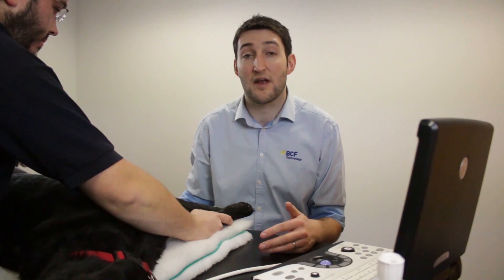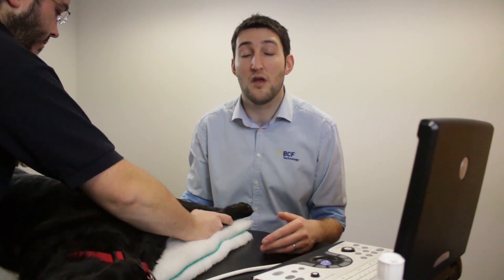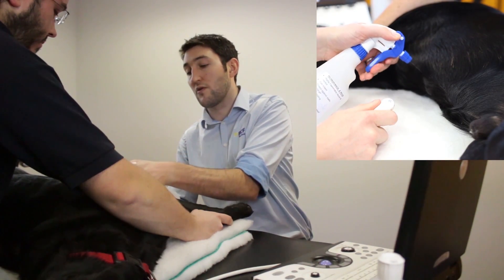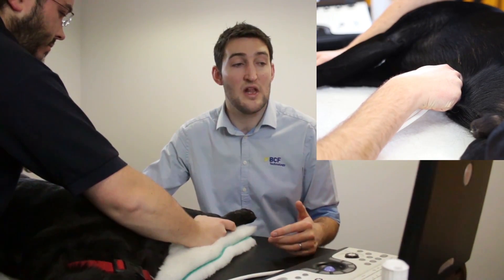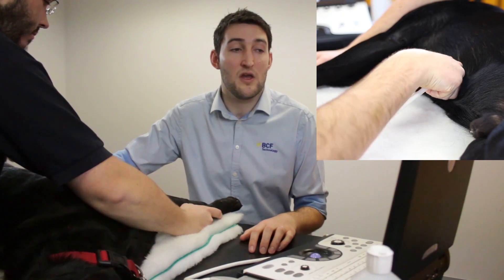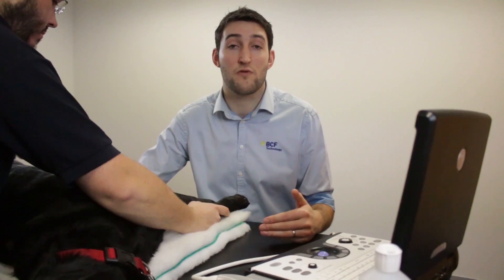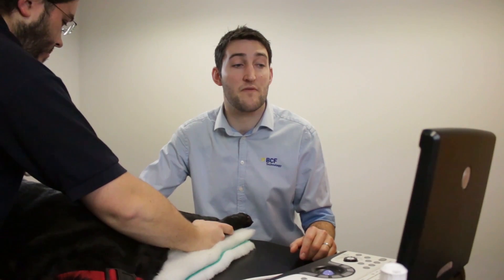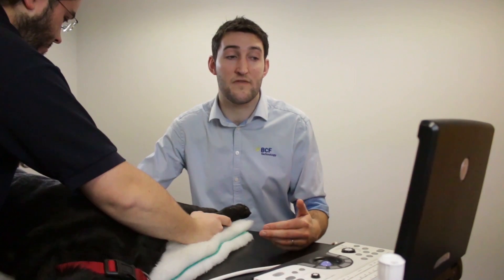Abdominal Ultrasound FAST Scanning Techniques for Dogs Video 4 - Diaphragmaticohepatic view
Presented by BCF in-house vet Ben Sullivan BVSc MRCVS. This video series covers what FAST scanning is, when you would use it, how to use it and how to interpret your findings. Ben also covers multiple views including diaphragmaticohepatic view, pplenorenal view, cystocolic view and hepatorenal view.